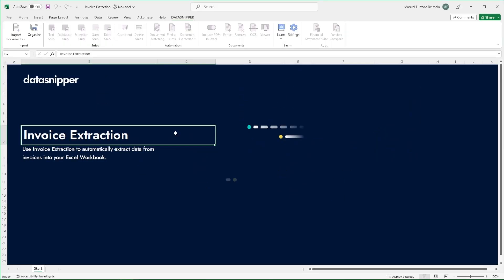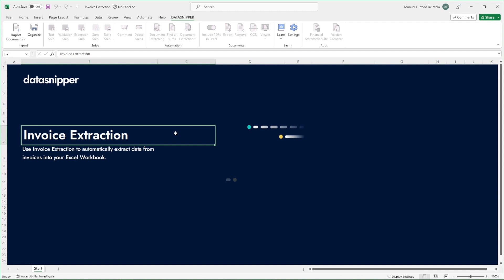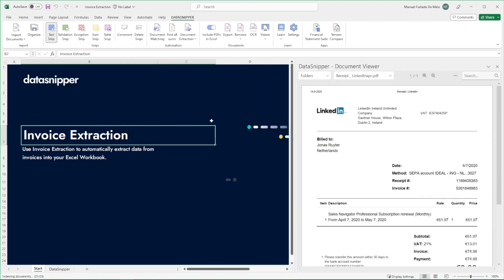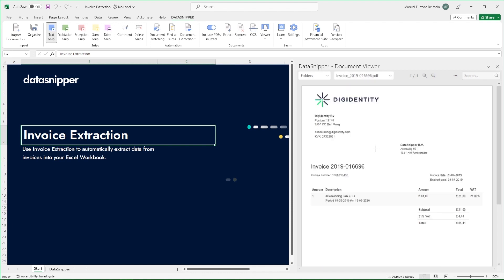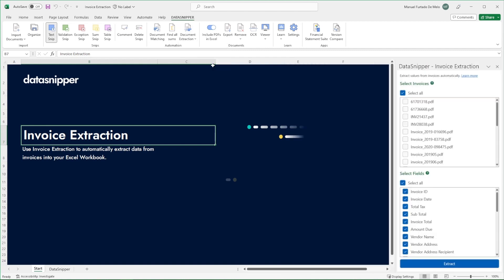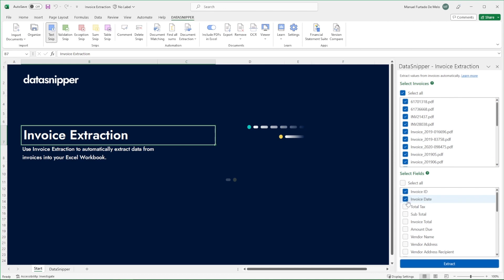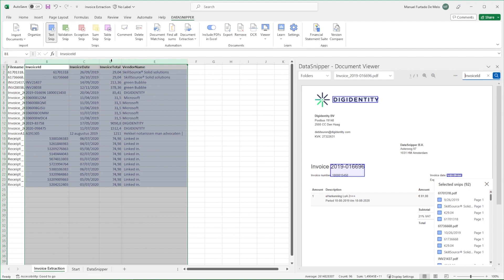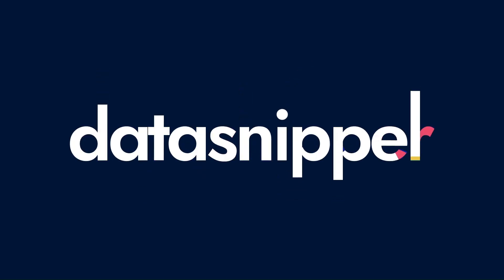Advanced Extraction Suite - How to use Invoice Extraction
Learn how to use the Invoice Extraction within DataSnipper to easily extract data from invoices with different layouts.

With Invoice Extraction, automatically extract data from invoices such as invoice ID, invoice date, the amount due, and many more. Simply check the data fields you need and DataSnipper automatically extracts relevant data directly to your Excel workbook and creates a reference to the source document.

DataSnipper is an intelligent automation platform within Excel that improves the speed and quality of your audit and finance procedures.
Interested in seeing how DataSnipper can accelerate your team's productivity and efficiency?